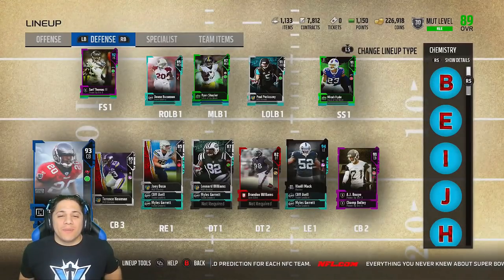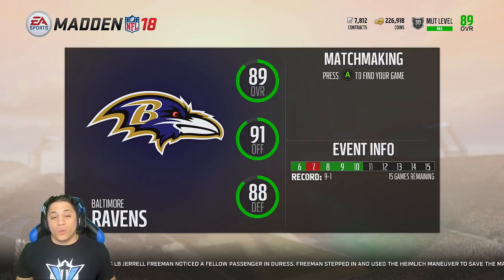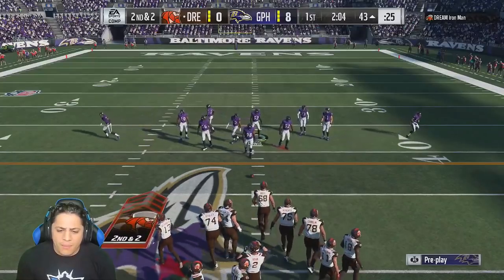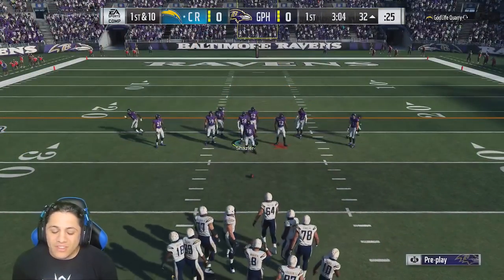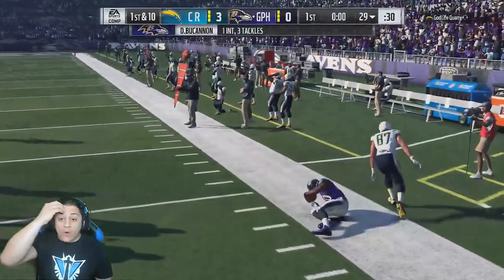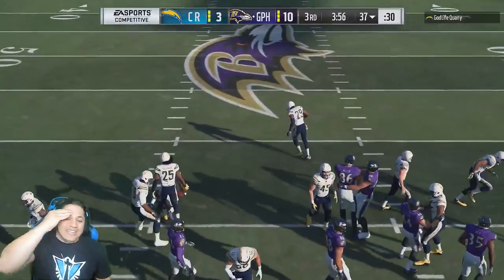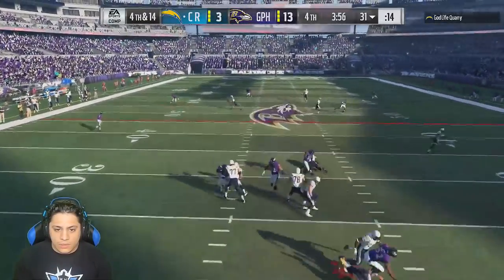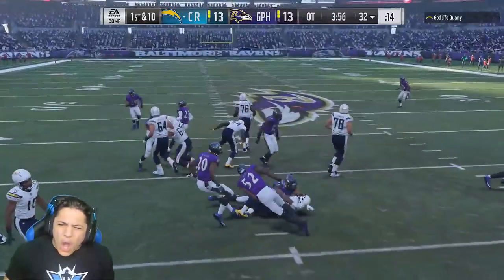This Game Is Just Crazy At Times! (93 Ronde Barber Gameplay) - Madden NFL 18 Ultimate Team